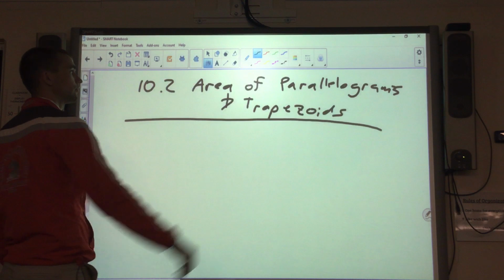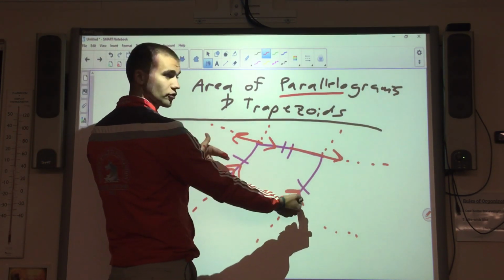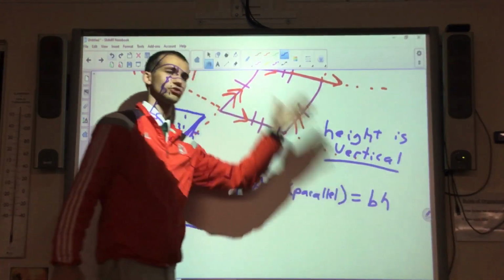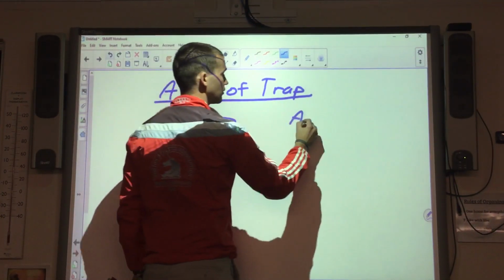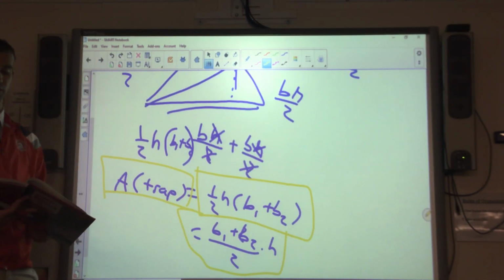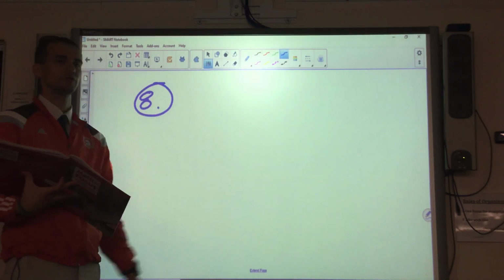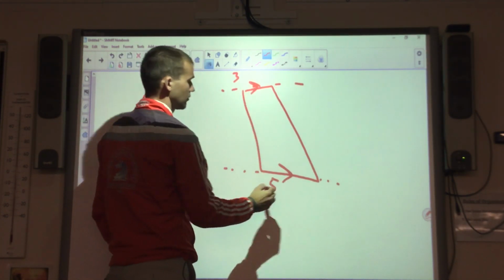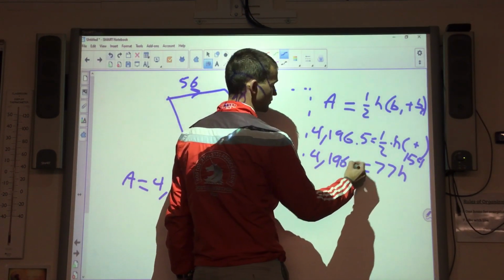10.2 Area of Parallelograms and Trapezoids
It cuts off at the end, you should be able to figure it out if you look in the book.

P.96-98, #3-6, 9-12, 14, 15, 18, 19, 22